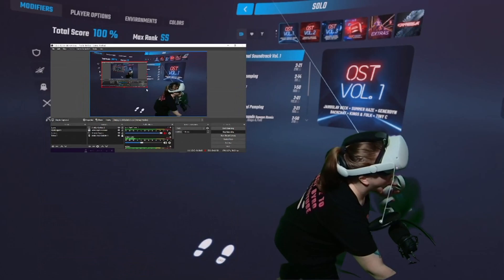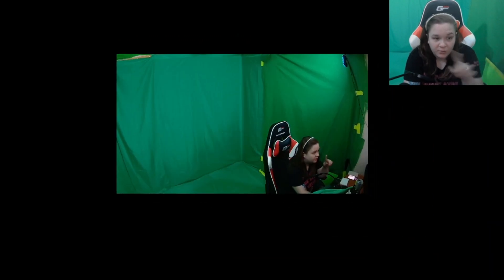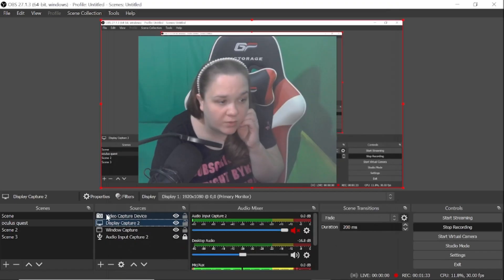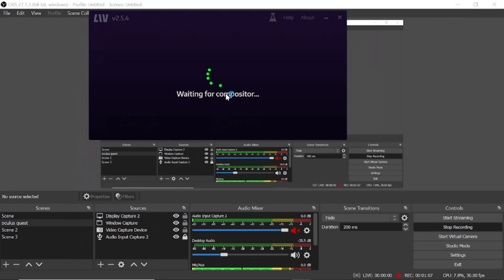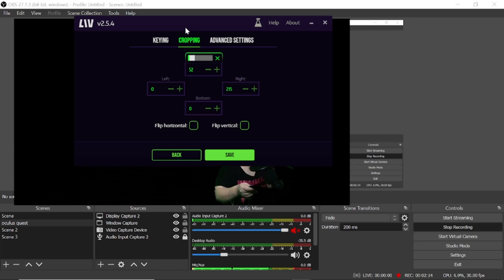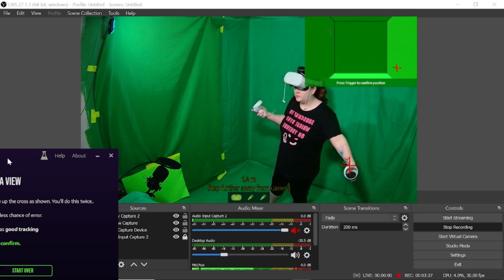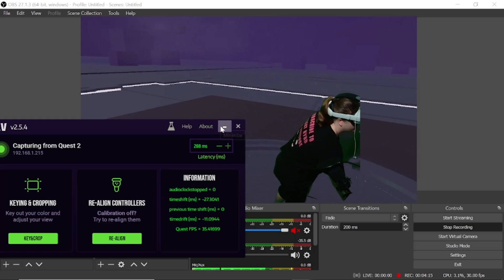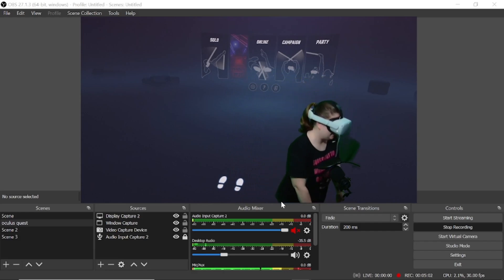How to use LIV Quest Capture Beta (oculusquest2 on PC)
I tried my best to make a tutorial showing how to set this all up! I hope it helps you.
Here are the links for you so you can download what you need. You can download LIV strait from steam so once that is installed then you can install LIV.

Shout out to my members 🥳🎮🕹🎲

My mom 😊❤ (she doesn't have a channel, just supports my friends and I)